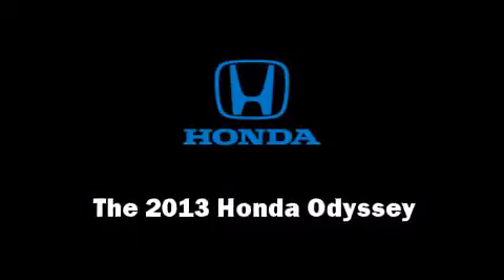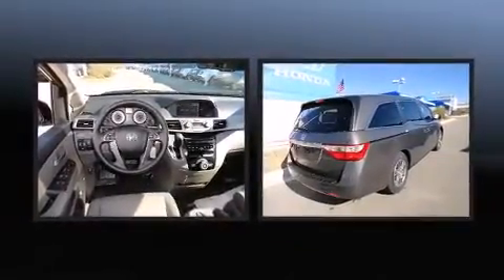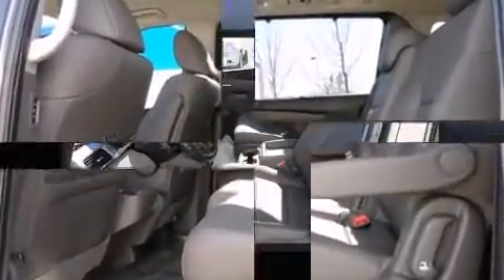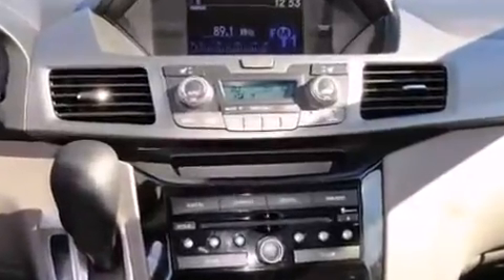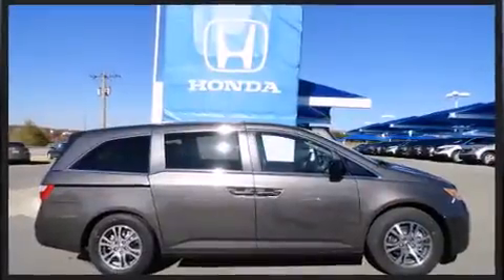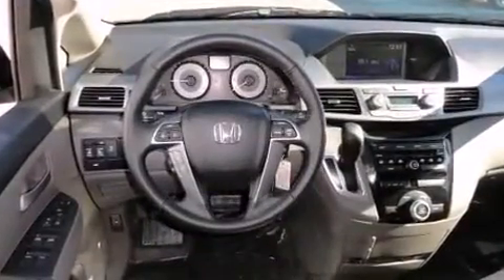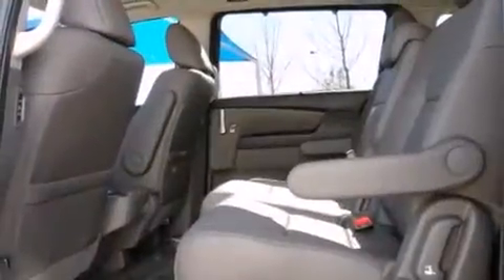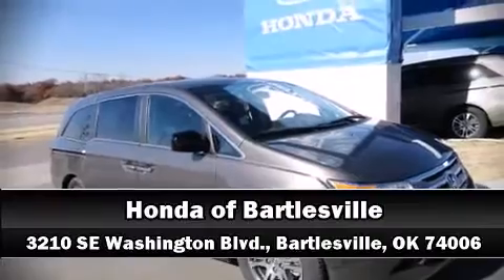2013 Honda Odyssey EX-L in Bartlesville, OK 74006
Climb inside the 2013 Honda Odyssey. Under the hood you'll find a 6 cylinder engine with more than 230 horsepower, providing a smooth and predictable driving experience. Top features include power front seats, front and rear reading lights, 1-touch window functionality, heated seats, power door mirrors, removable floor console, rear wipers, and much more. Features such as automatic climate control and leather upholstery prove that economical transportation does not need to be sparsely equipped. Storage solutions are integrated throughout the interior, demonstrating thoughtful attention to detail Third row seats expand the maximum passenger capacity to 8. For drivers who enjoy the natural environment, a power moon roof allows an infusion of fresh air. Premium sound drives 7 speakers, providing you and your passengers a sensational audio experience. Honda ensures the safety and security of its passengers with equipment such as: dual front impact airbags with occupant sensing airbag, head curtain airbags, traction control, brake assist, anti-whiplash front head restraints, ignition disabling, and 4 wheel disc brakes with ABS. With electronic stability control supplementing mechanical systems, you'll maintain precise command of the roadway. Our sales reps are knowledgeable and professional. They'll work with you to find the right vehicle at a price you can afford.